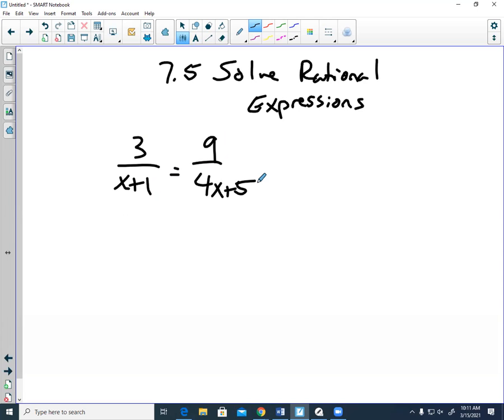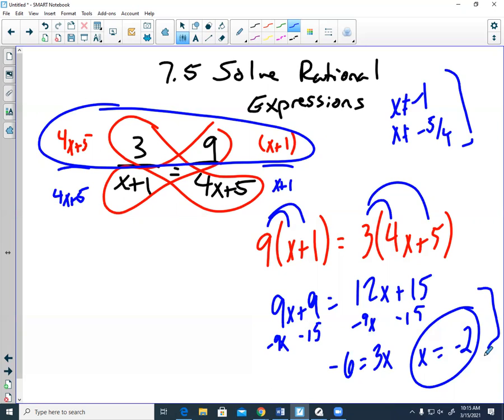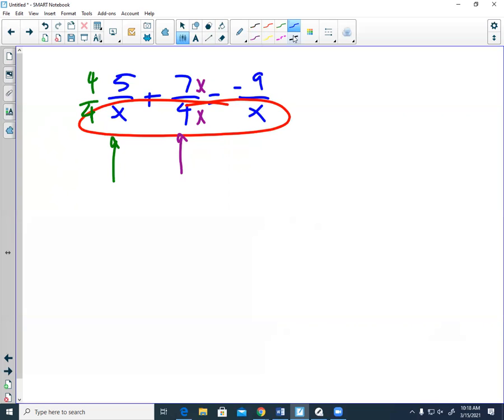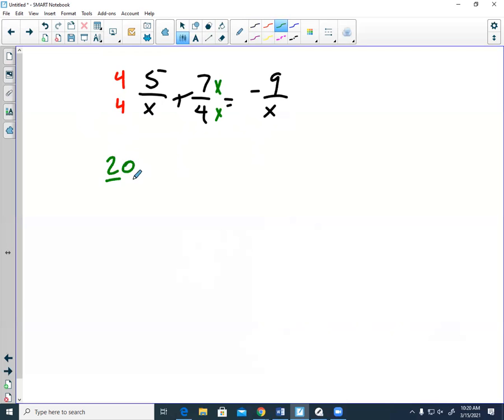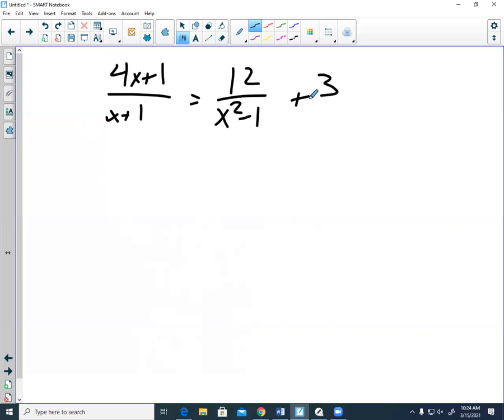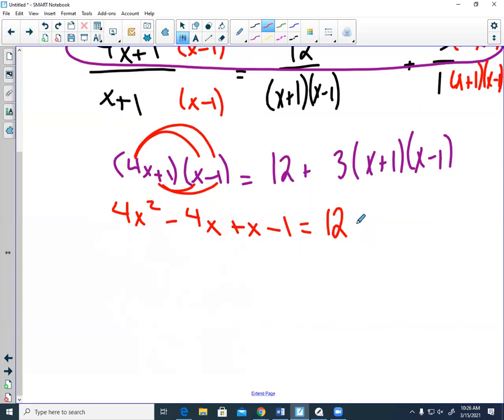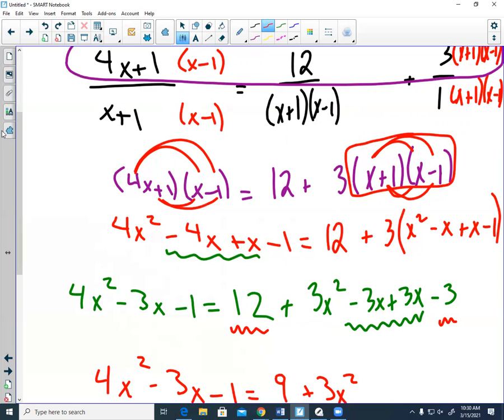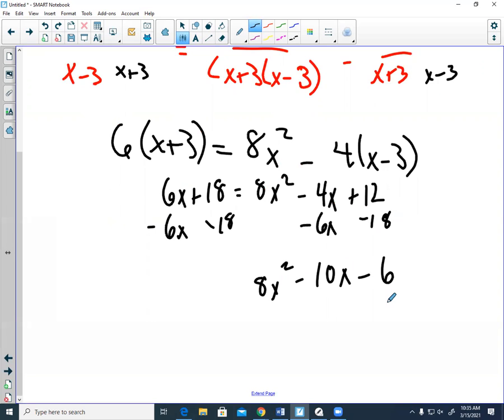7.5 Solve Rational Expressions